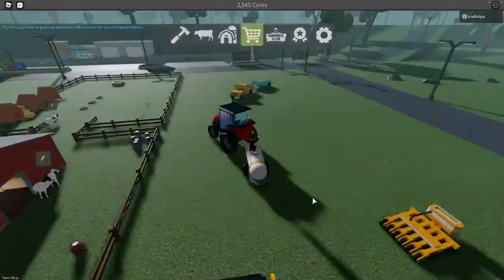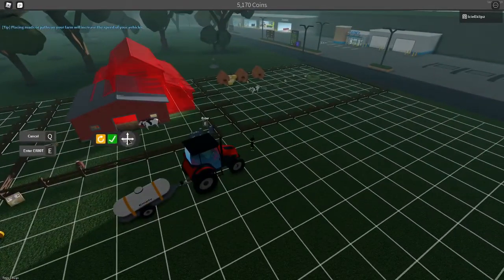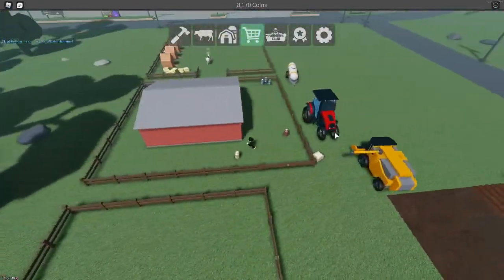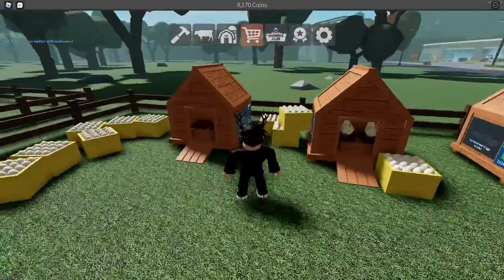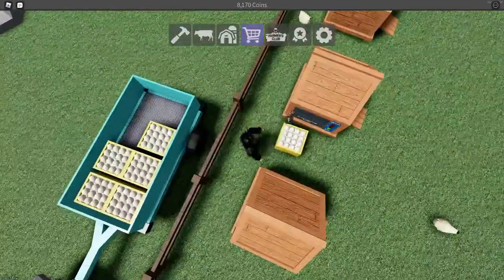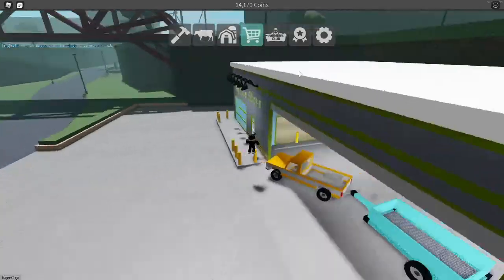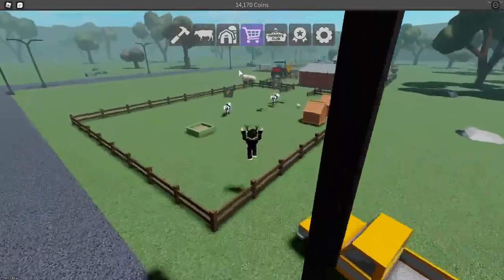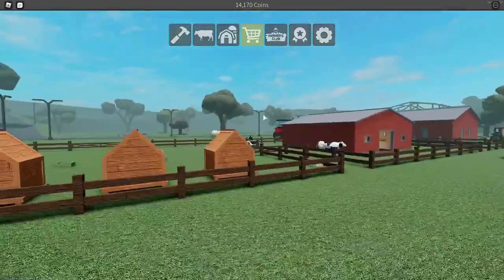Farming and friends pt1 | ROBLOX